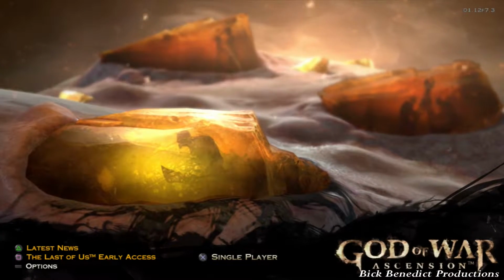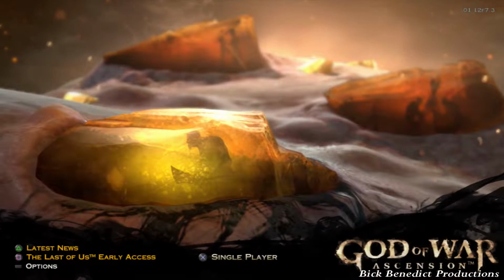God of War: Ascension | Titan Difficulty NUR+ Guide/Walkthrough | Chapter 1 “Prison of the Damned”